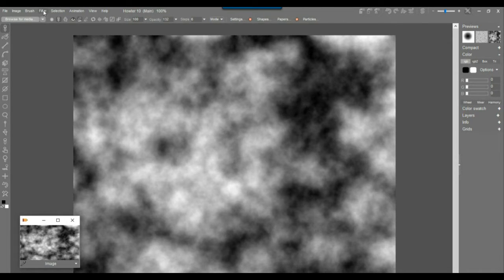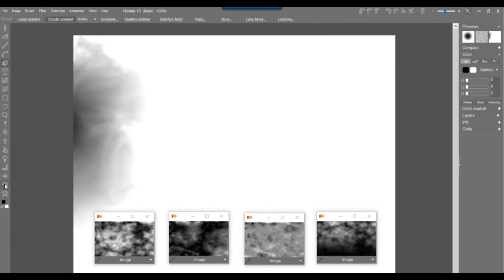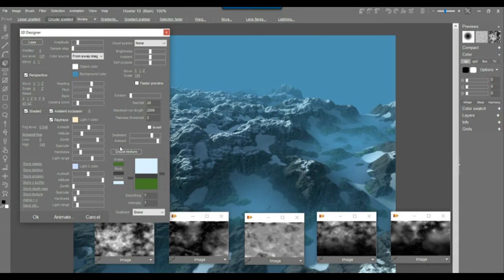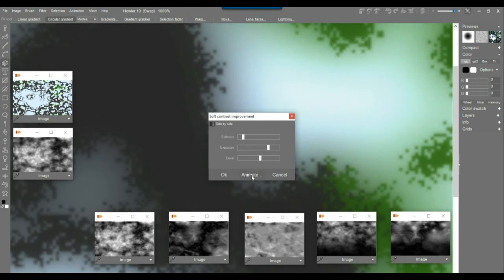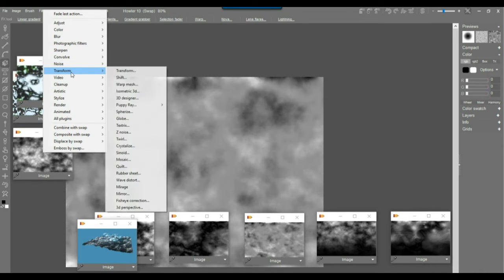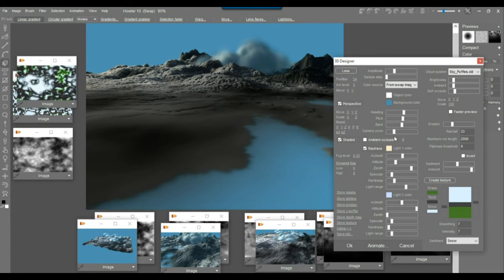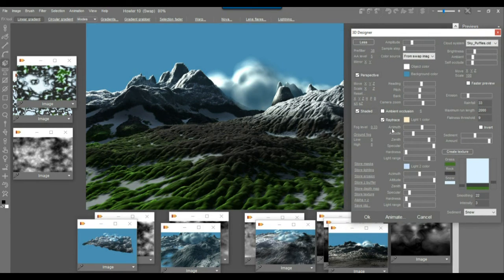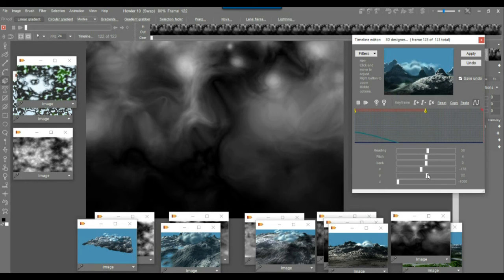5 landscapes in 5 minutes part 1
here are a few easy ways to create variants of landscapes.